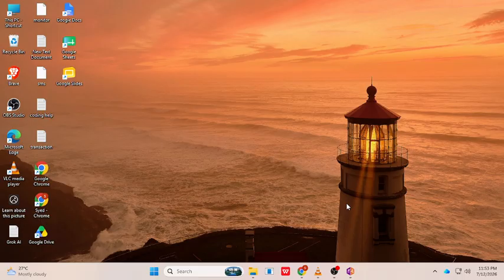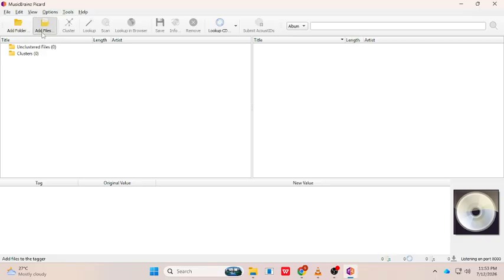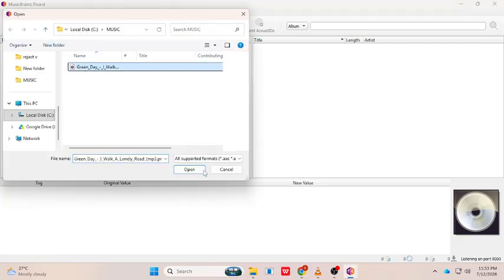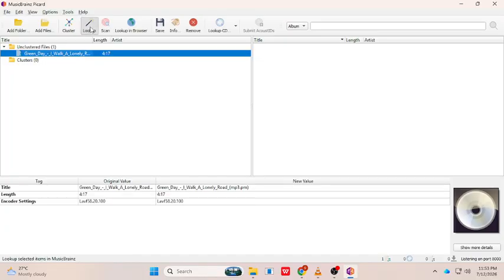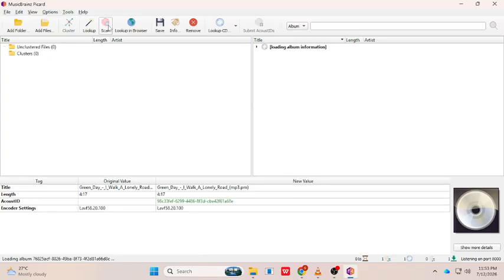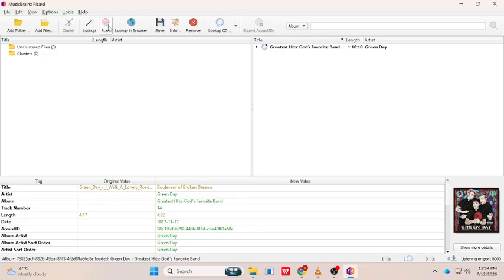How to Add Album Artwork in MusicBrainz Picard Full Guide 2026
Want to add album artwork to your music files with MusicBrainz Picard? In this Full Guide 2026, you'll learn how to use MusicBrainz Picard on Windows, Mac, and Linux to download, embed, and manage album artwork for your music collection. Whether you're organizing MP3, FLAC, M4A, OGG, or other supported audio formats, this step-by-step tutorial covers everything you need to know. Learn how to scan and identify albums, fetch cover art from the Cover Art Archive, embed artwork directly into your music files, replace existing album covers, save metadata changes, and verify that artwork appears correctly in your favorite music players. You'll also discover tips for improving metadata accuracy, organizing your music library, handling albums without artwork, and getting the most out of MusicBrainz Picard. Follow this complete MusicBrainz Picard tutorial to add album artwork quickly and efficiently in 2026.